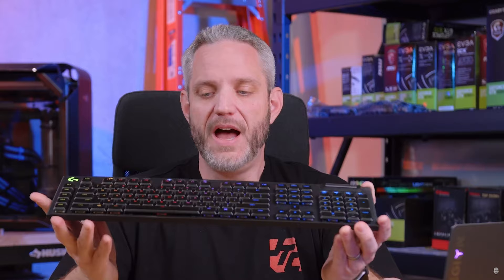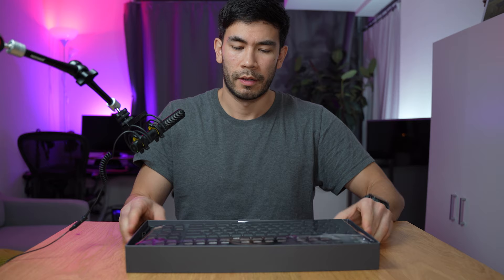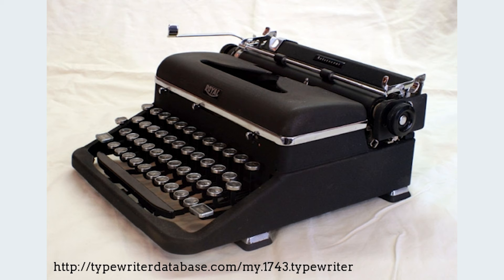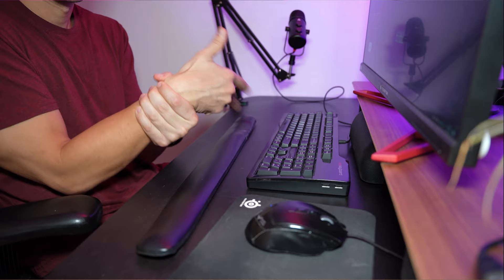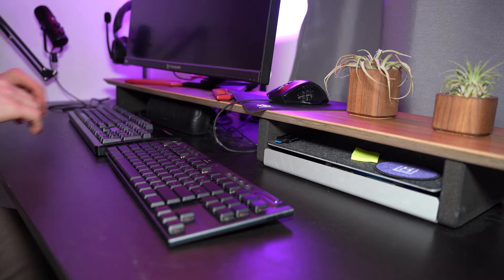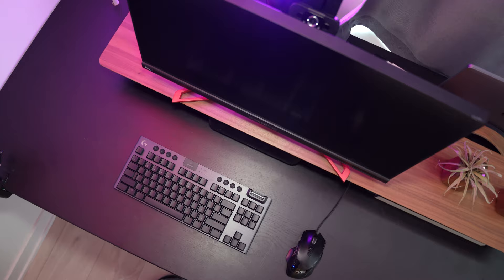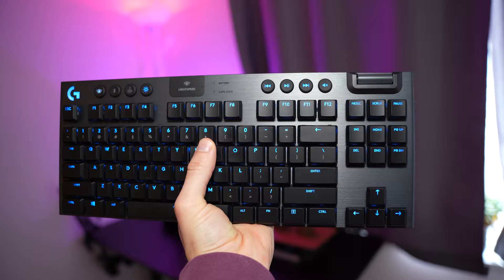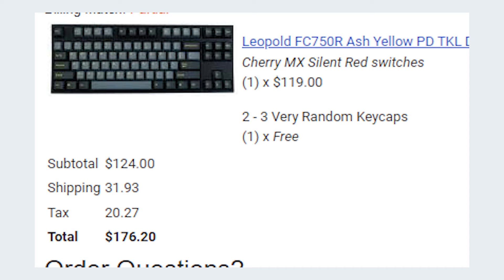Buying Advice for the Logitech G915 TKL (red linear)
I share my advice when it comes to buying a low mechanical keyboard like the infamous Logitech G915 TKL. (US) (CA)

0:00 Intro 2 years of hype
0:34 Unboxing
0:49 Why red linear switches
1:52 First impressions
2:12 Low profile mechanical keyboards
3:17 Why tenkeyless (TKL) is preferred
4:54 Low profile linear red switches test and reaction
6:09 Reaction summary
6:49 Low profile vs standard profile
7:52 30 days later review summary
8:14 Pros
9:15 Cons
11:14 Conclusion and buying advice